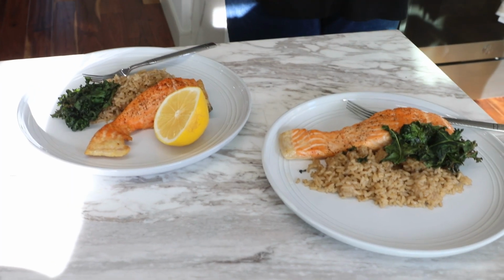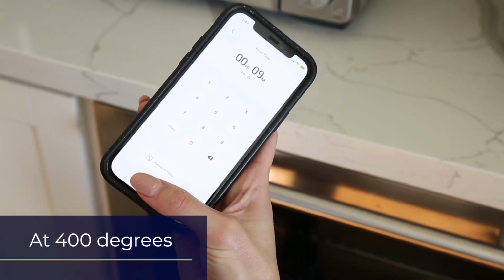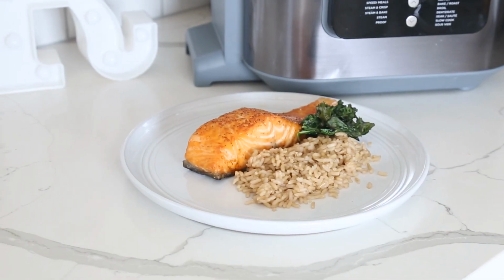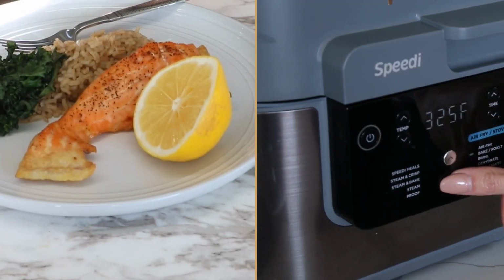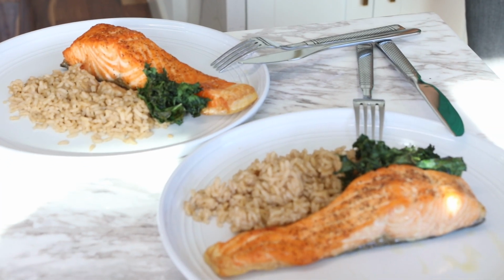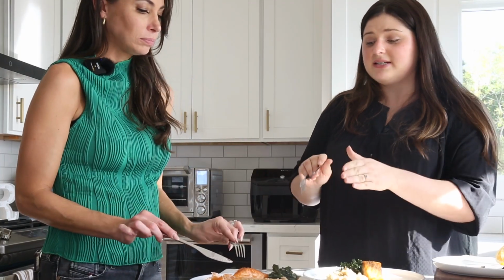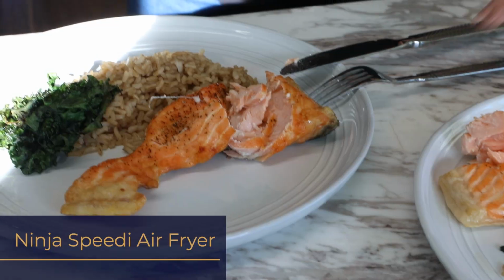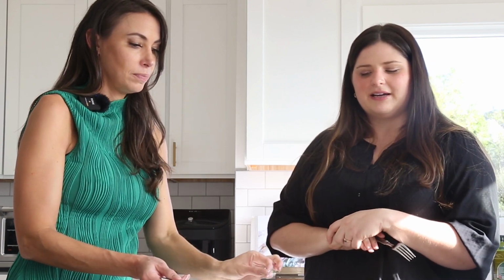9-Minute Dinners: Quick Salmon Recipe + Air Fryer Comparison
This quick salmon recipe is the perfect healthy meal.

In this video, we’re joined by registered dietician Ashley Hawk to cook a nine-minute salmon dinner in an air fryer.

While we're at it, we'll also compare the Ninja Speedi and Breville Joule Pro to see which one cooked the salmon best.

If you’ve tried either of these appliances, let us know what you thought in the comments!
Want to learn more about Ashley Hawk? You can check her out on Instagram or her YouTube channel!
@newmomnutrition (YT) - / @ashleyhawkrd
Shop this Video:

-Breville Joule